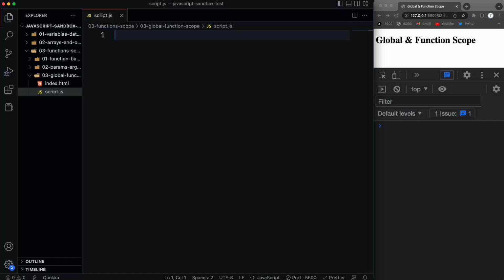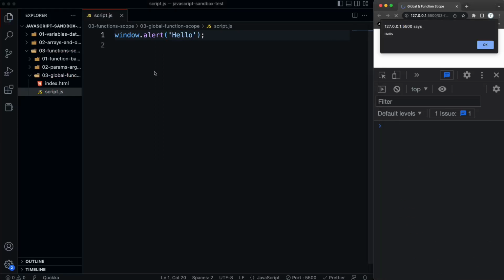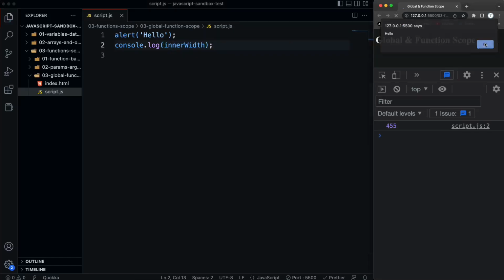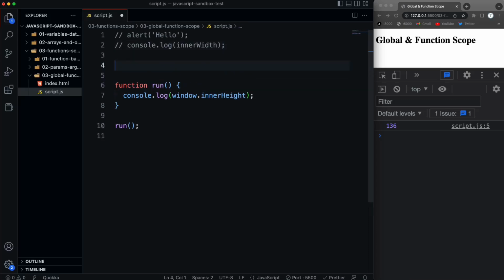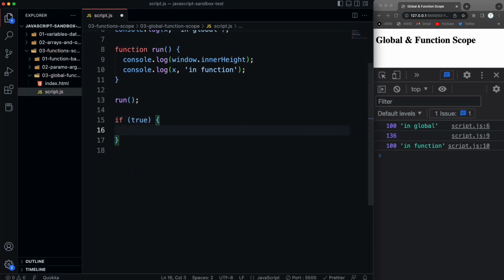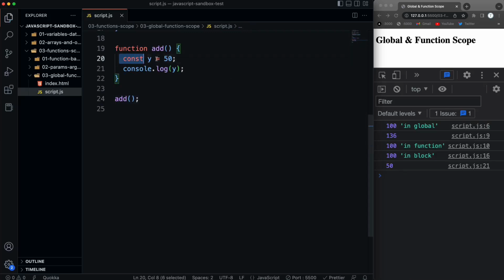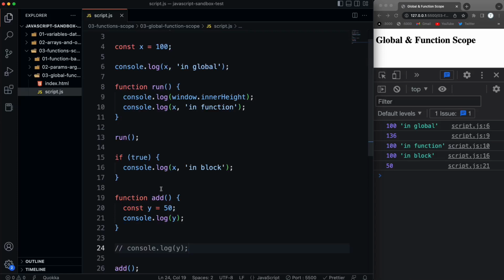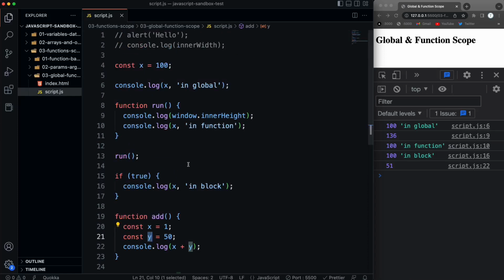TM - Modern JS 37